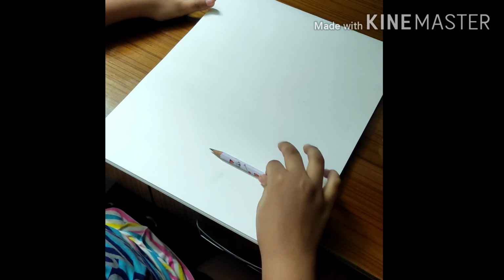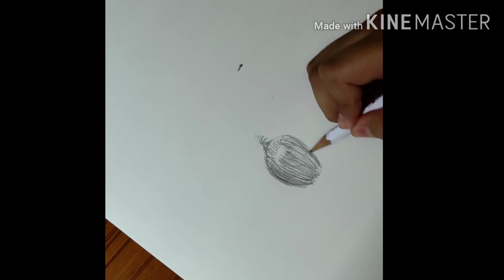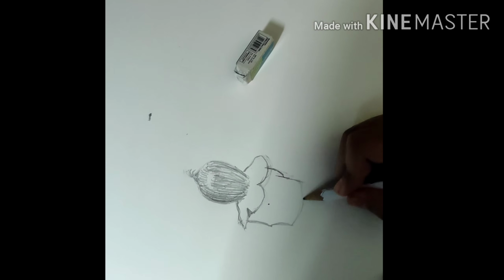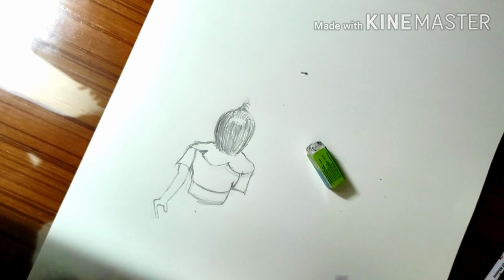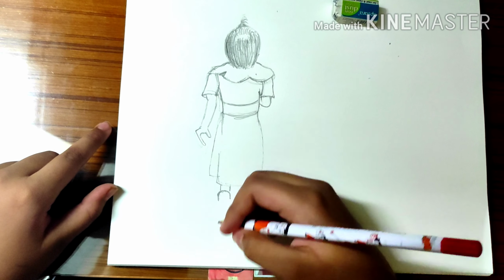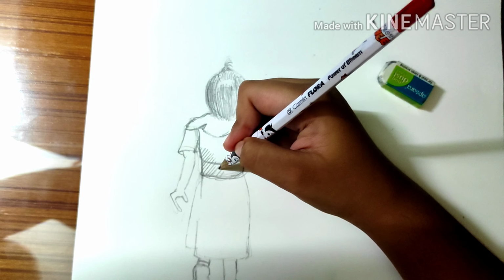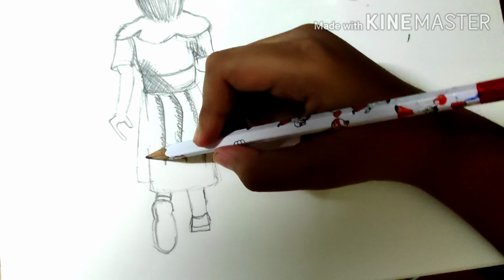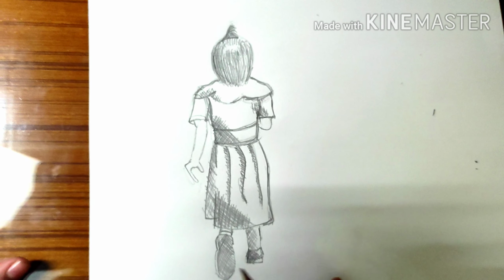How to draw a girl going to school with her mother | Pencil Cross Sketching | Normal Pencil | Part 1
This is our first art video of pencil sketch with cross shading. By ArtDay